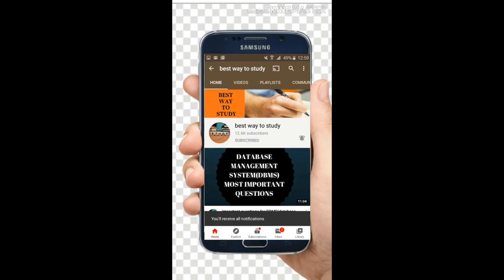How to clear all backlogs at a time || Pass easily in supplementary exams || BEST WAY TO STUDY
FOR PROMORTIONS OF YOUR PRODUCT OR SERVICE, FOR SPONSERSHIPS &